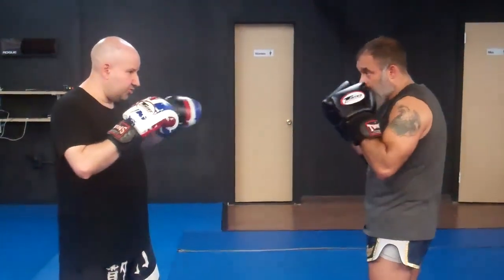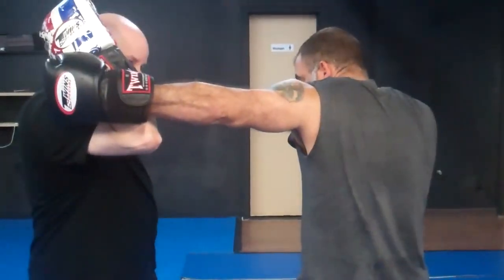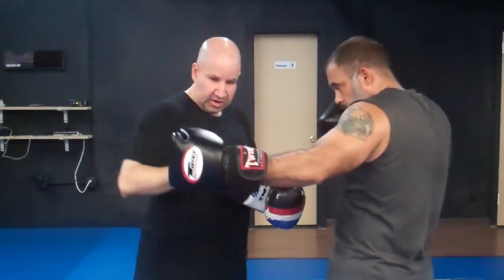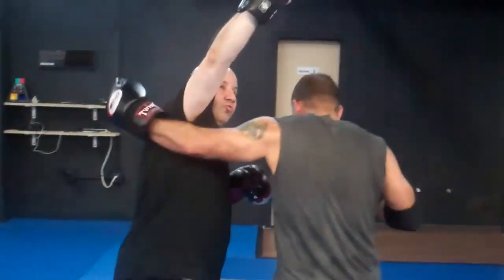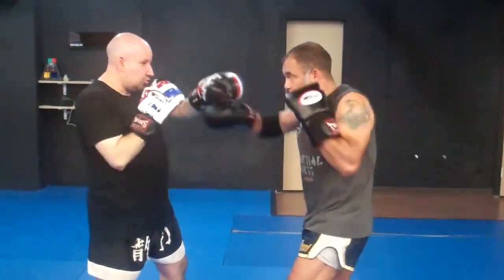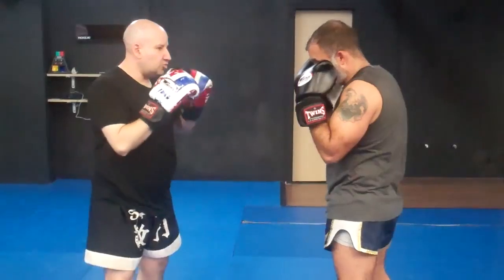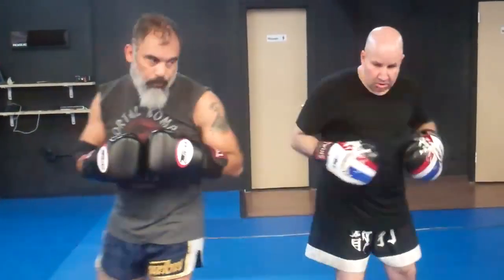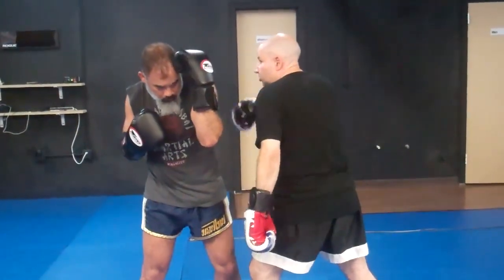New Martial Revolution online: jab crposs hook counters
We keep updating the online curriculum. "Traditional" and "Modern" technique, fresh newly filmed footage AND older archival footage. Beginner to advanced technique.

"Kick, Strike, Throw and Submit" in kickboxing, clinch and ground fighting structures.

An online curriculum with actual footage of real students training in real classes. Learn the entire system exactly as I would teach it to you in person, but online!

The first of its kind online experience, Sifu David Ross shares over 40 years of training and 30 years of teaching experience with weekly lessons introducing a complete martial arts curriculum.